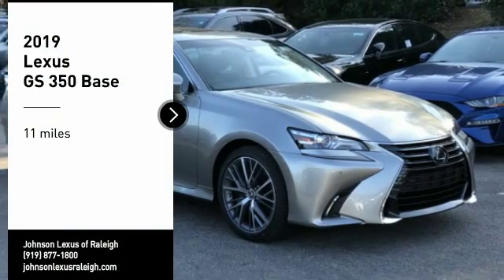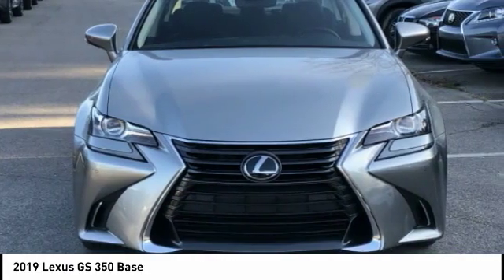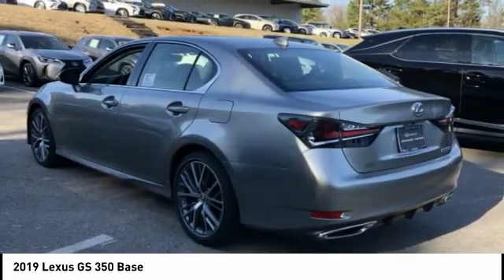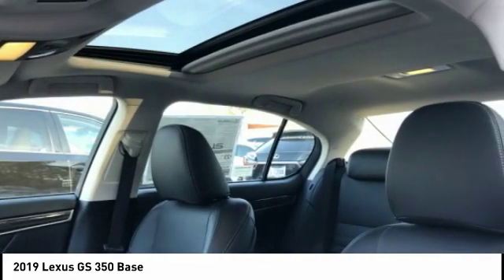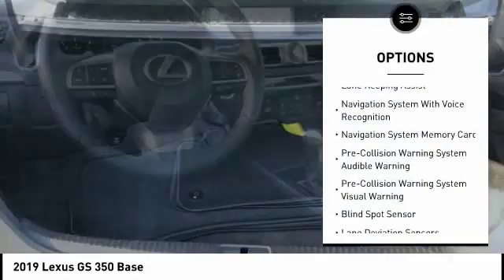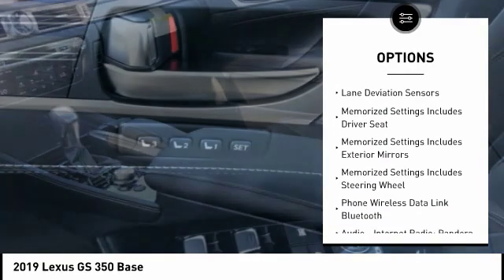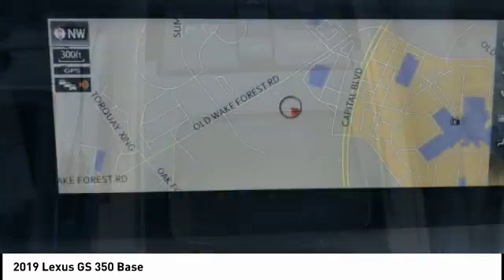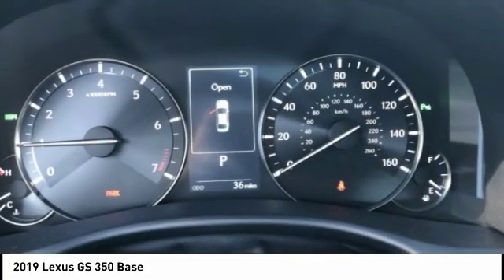2019 Lexus GS 350 for sale in Raleigh NC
2019 Lexus GS 350 for sale in Raleigh NC - Stock # D40855
Year: 2019
Engine: 3.5L V-6 cyl
Transmission: 8-Speed Automatic with Sequential Shift
MPG Range: 20/28
Exterior Color: Atomic Silver
Interior Color: Black
Address:
VIN: JTHBZ1BL7KA016929